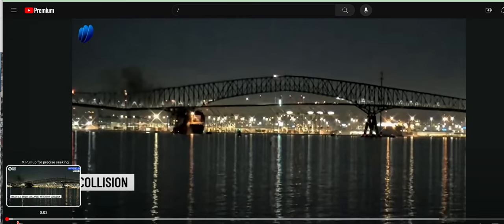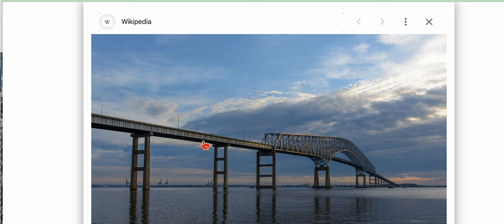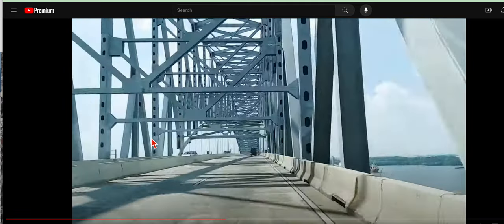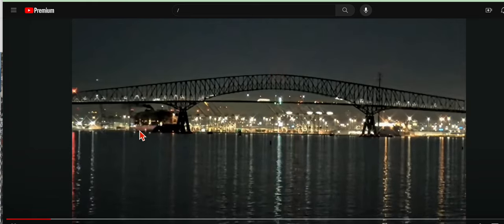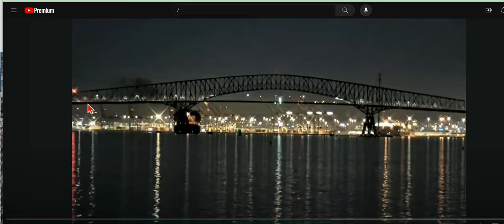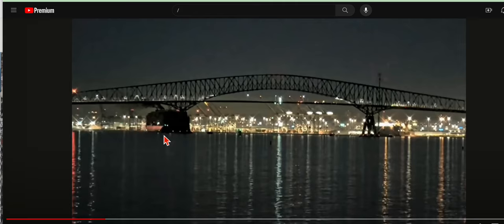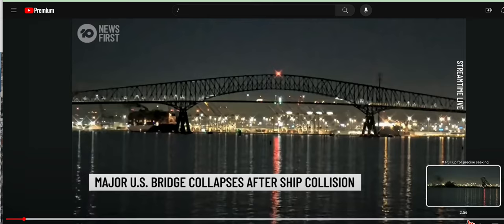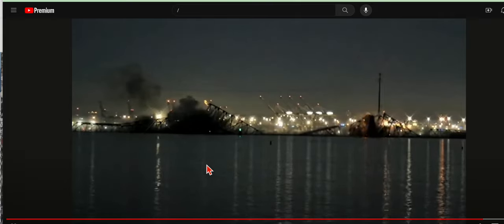Francis Scott Key Bridge Cargo Ship details before impact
Looking forward to all your comments and feedback, no question is dumb question, so ask in the comments and I hope someone will respond to you and I do spend hours replying also.
Playlist above of this content

Here is my wishlist if you care to go that direction this channel to get access to perks